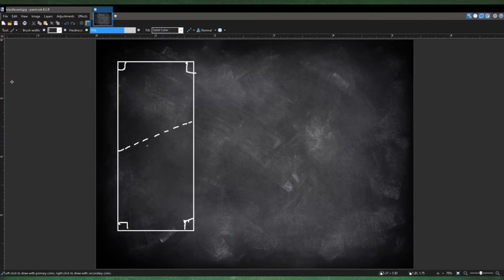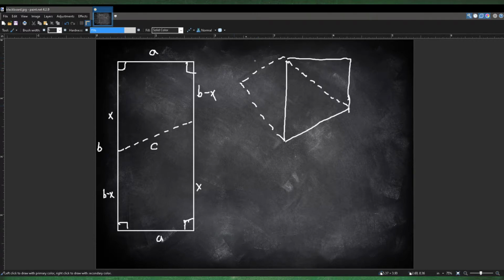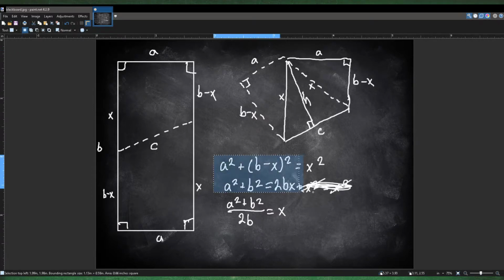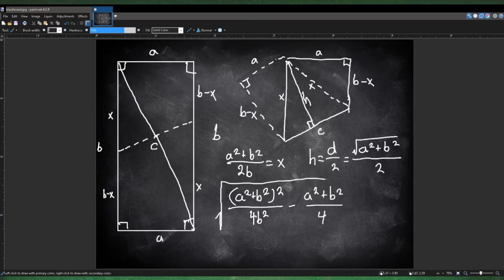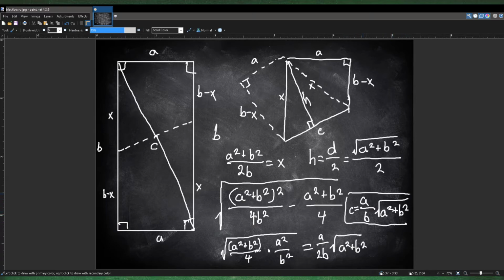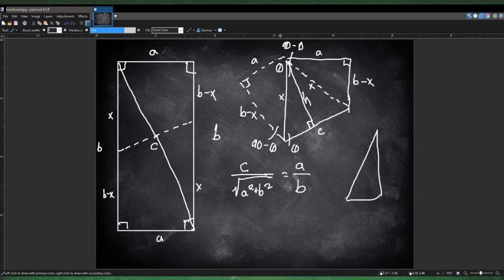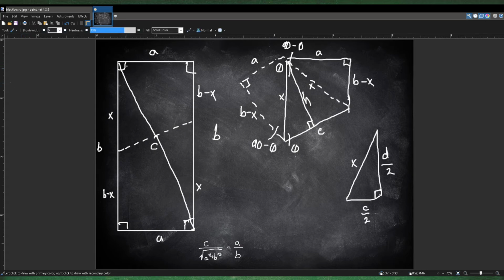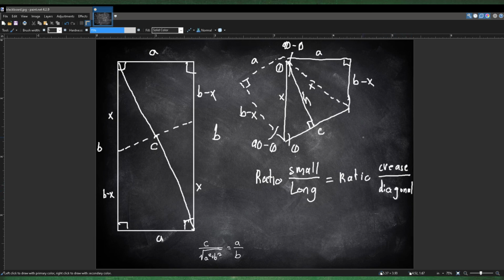March WK 3: Length of Paper Crease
In the third video in our Whatever Class, we covers a WEIRD topic: How to find the exact length of a paper crease? Hope it was entertaining!